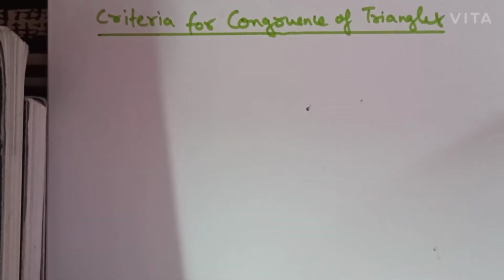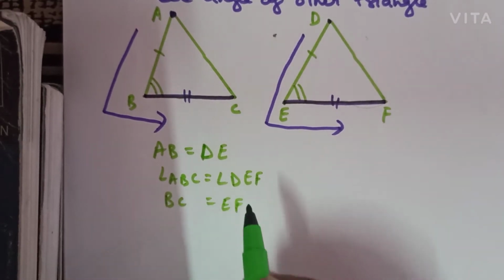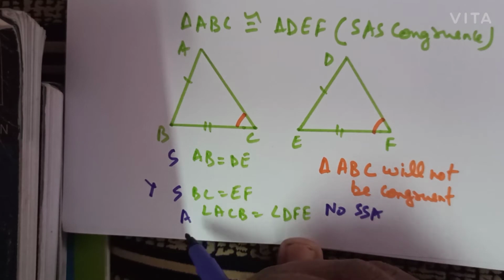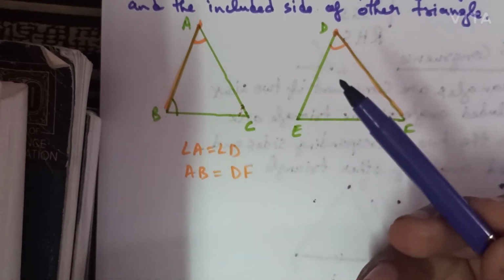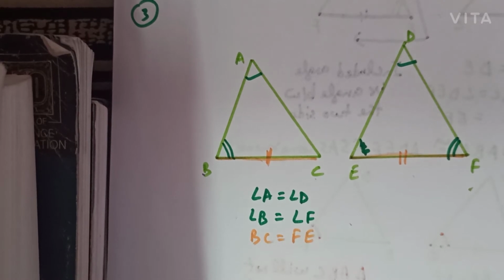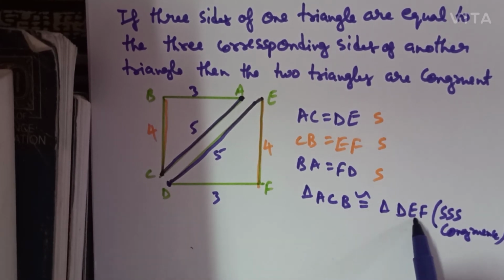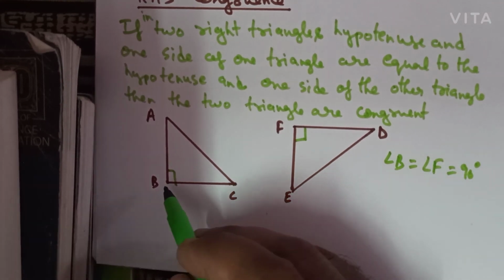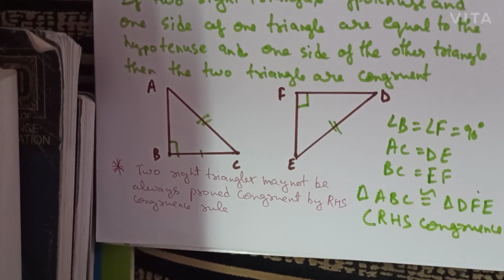Criteria for congruence of triangle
CH 7 TRIANGLE
CONGRUENCE OF TRIANGLE